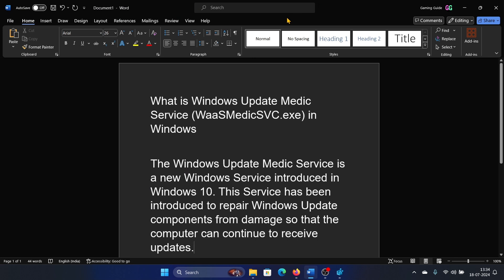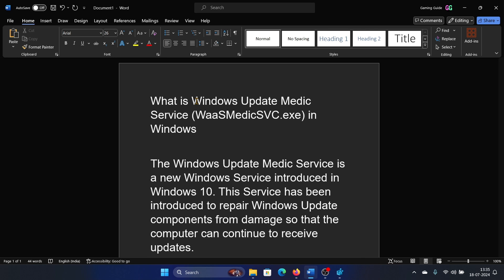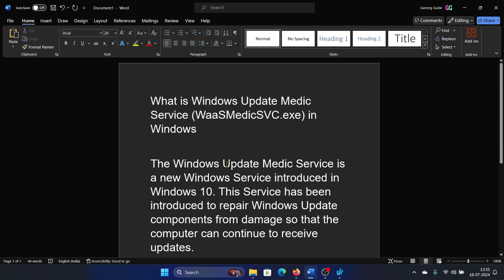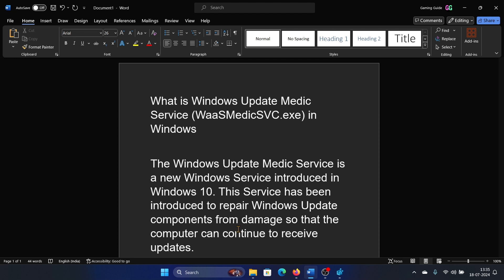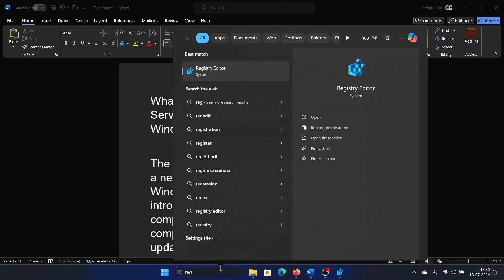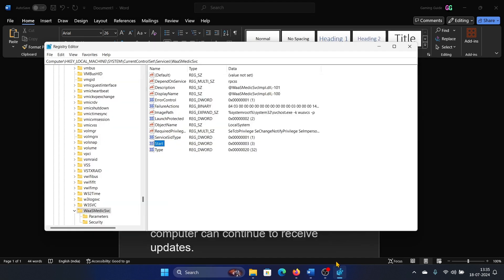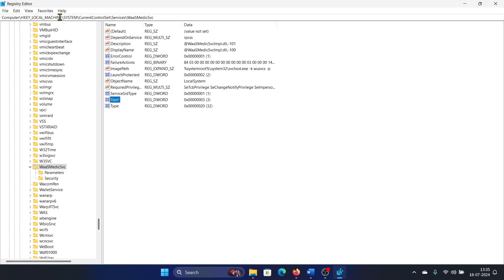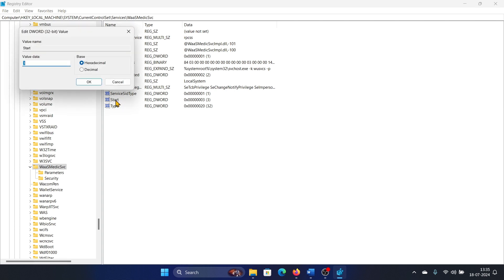What is Windows Update Medic Service WaaSMedicSVC.exe in Windows 11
Video Title: What is Windows Update Medic Service WaaSMedicSVC.exe in Windows 11

If you wish to Windows Update Medic Service WaaSMedicSVC exe in Windows, then please watch this video.